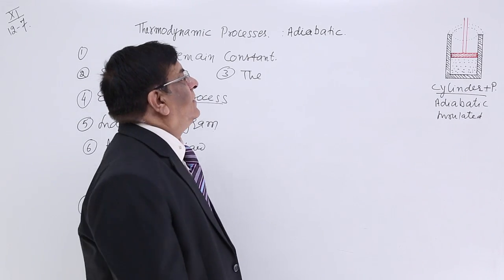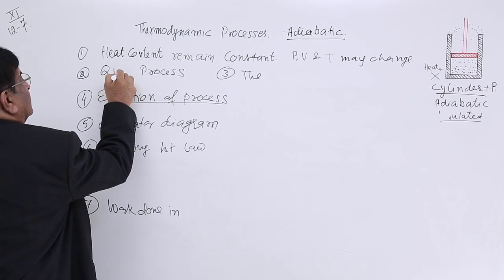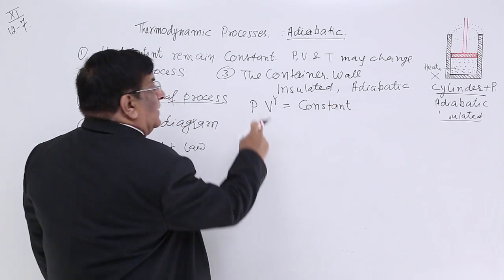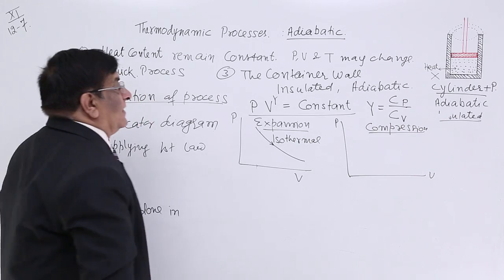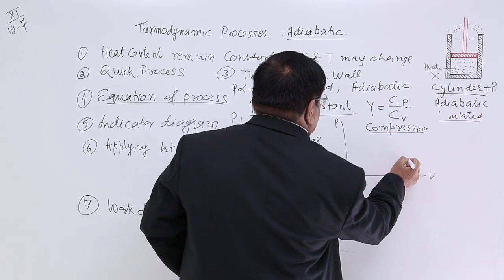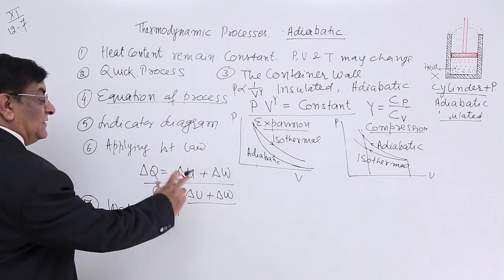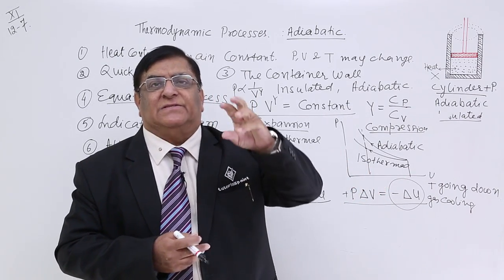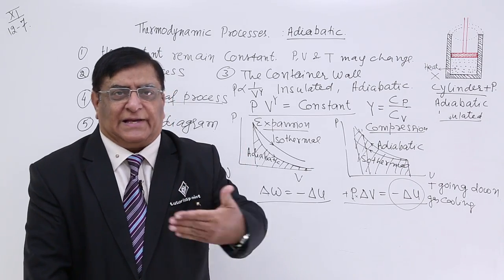Class 11th - Thermodynamics Process - Adiabatic | Tutorials Point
Thermodynamics Process Adiabatic